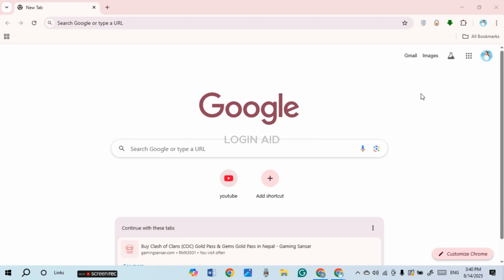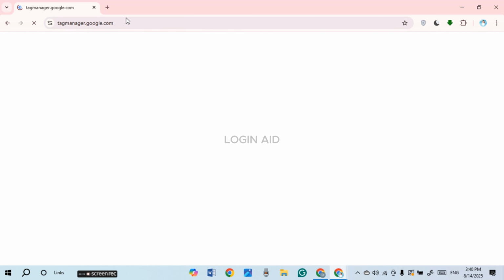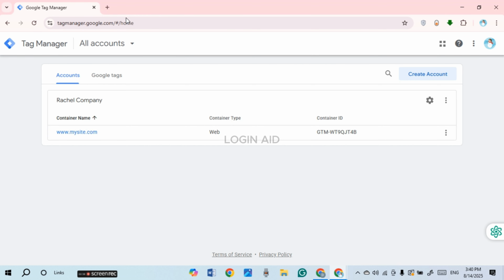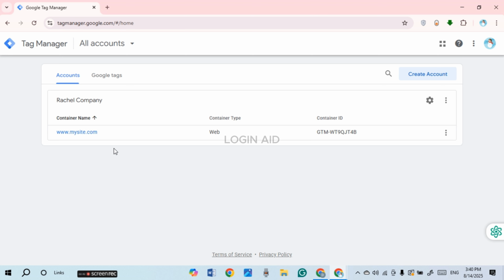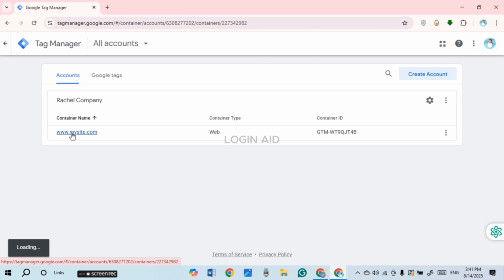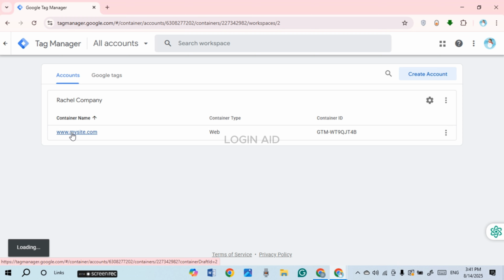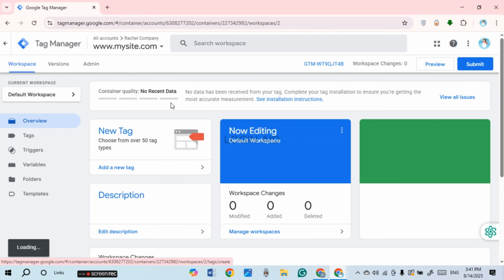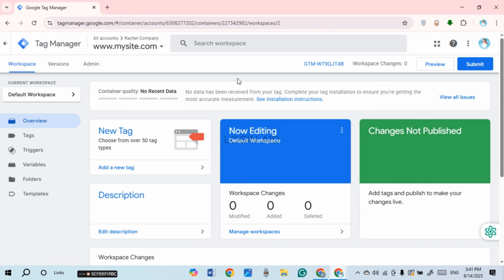How To Login Google Tag Manager Account | Google Tag Manager Sign In Guide 2025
In this tutorial, you’ll learn how to access your GTM account from any device using your Google credentials. We’ll guide you through selecting the right account and container, navigating the dashboard, and resolving common issues like wrong account selection or missing containers.